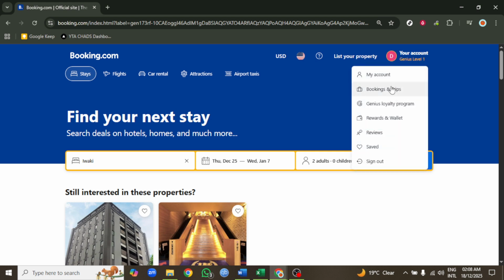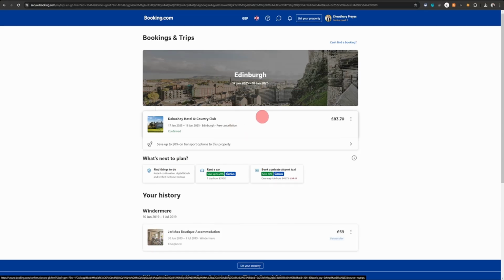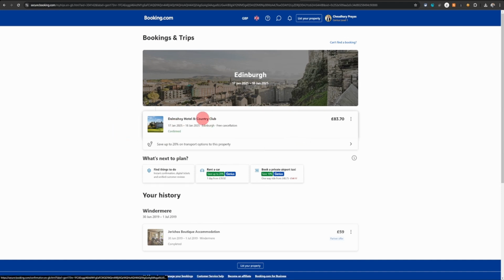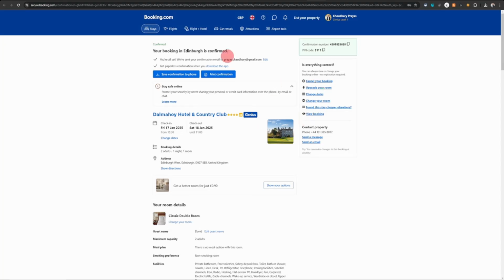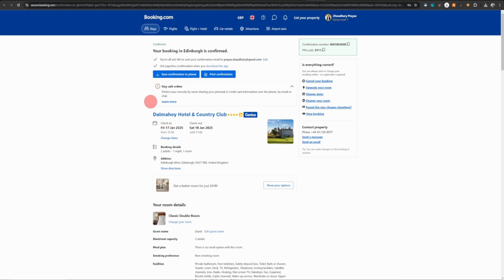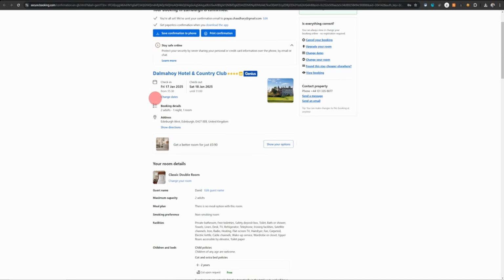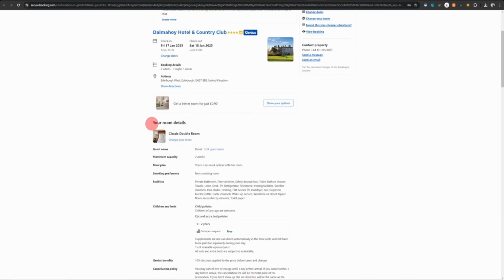How To Add Guest Name In Booking.com [Quick Guides]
How To Add Guest Name In Booking.com